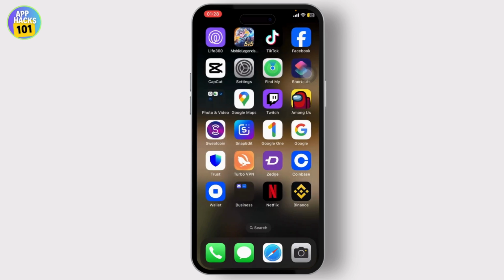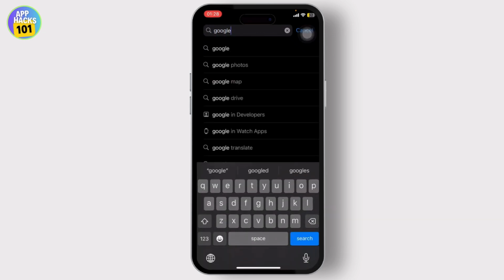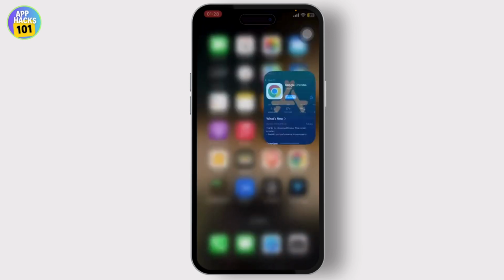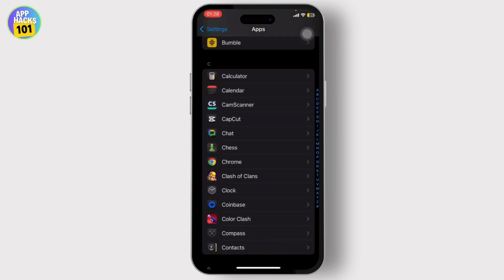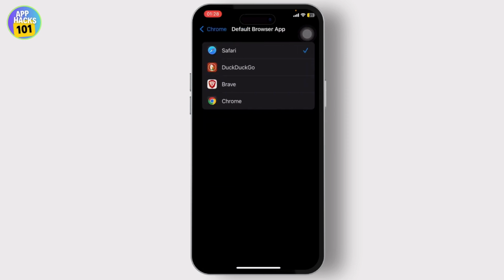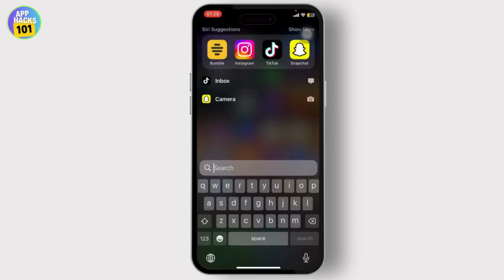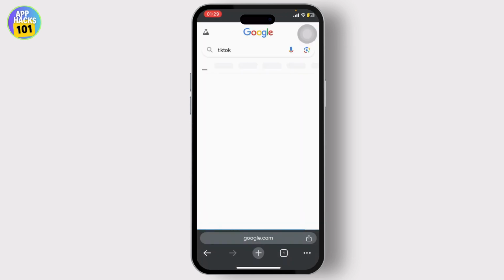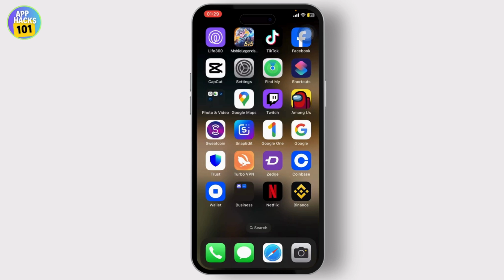How to Download Apps From Google in iPhone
Learn how to download apps from Google in iPhone with this easy step-by-step tutorial. Whether you're looking to access Google Play Store or download apps directly to your iPhone, we’ve got you covered!

In this video, you'll discover how to download apps from Google Chrome in iPhone. We’ll also guide you on downloading apps from Google and accessing various app functionalities on your iPhone.

0:20 Step 1: Accessing Google on Your iPhone
0:45 Step 2: Downloading Apps Using Google
1:15 Step 3: Installing Apps on Your iPhone